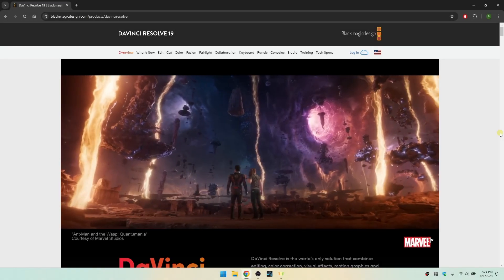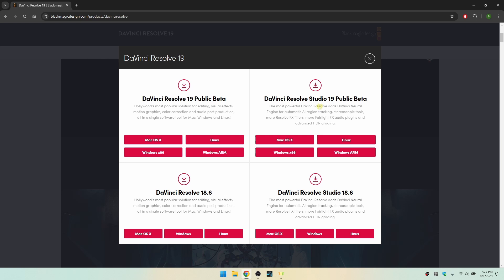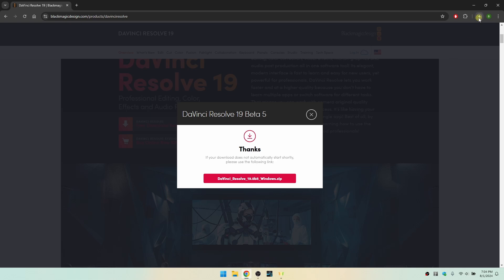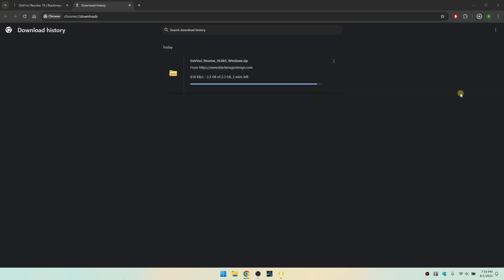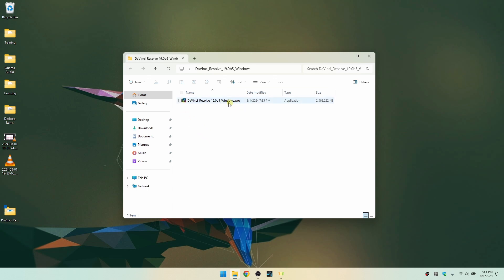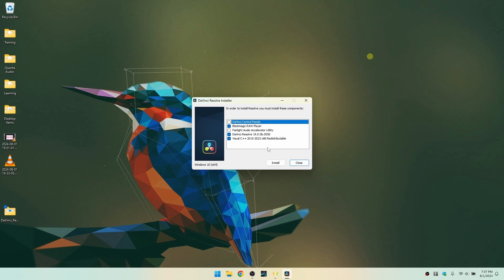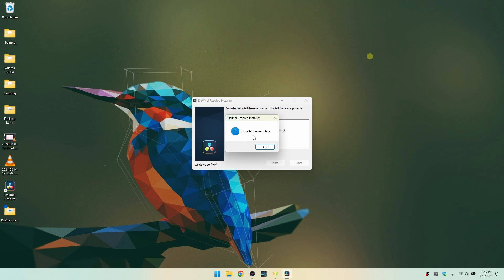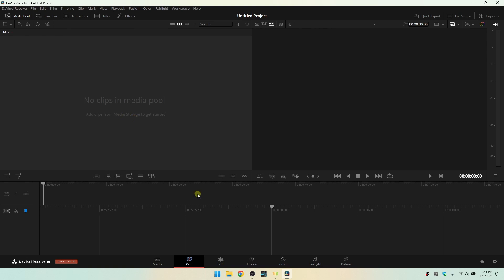How to Download DaVinci Resolve 19 Free!!!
If you're frustrated with the tactics used by Adobe and the monthly subscriptions fees.  Give DaVinci Resolve a try!  In this tutorial we take a look at how to download and install DaVinci Resolve 19 for free!!!